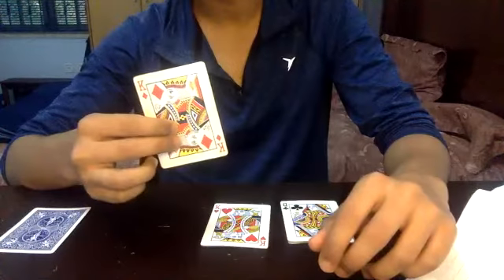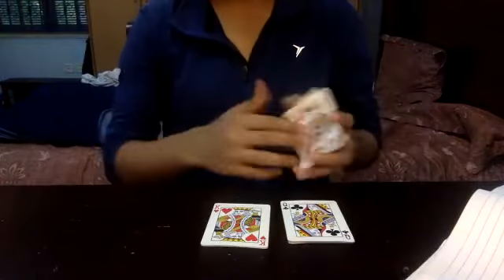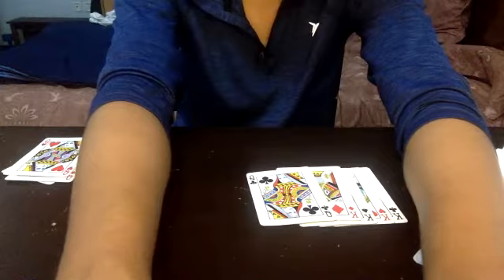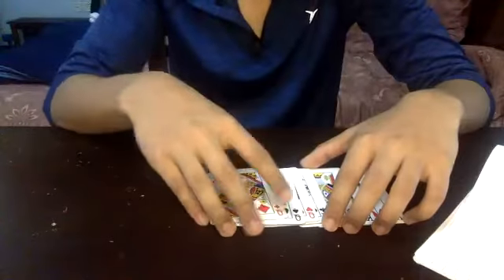CARD TRICKS CLASS 6 (Batch A) - with Aryan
Hi all, here is the recording of the sixth Card Tricks class for Batch A. If you have missed the class or want to go through some points discussed again, you can do so now! For the safety of the children in this recording, we have edited out all the parts where the children introduce themselves. Enjoy the video!